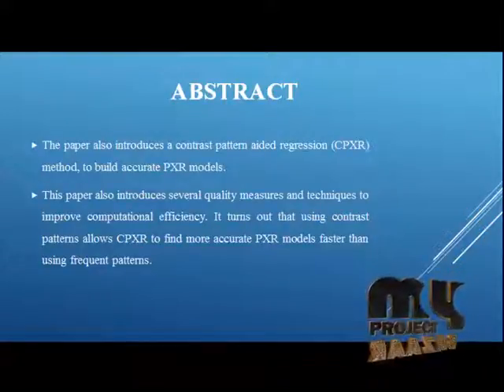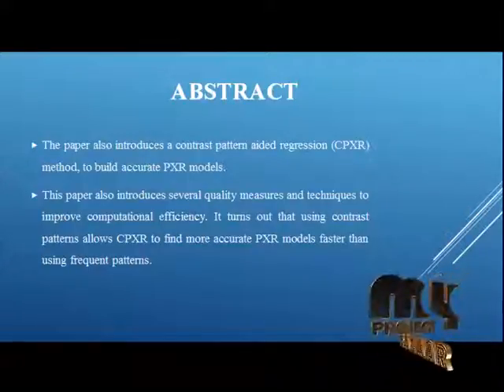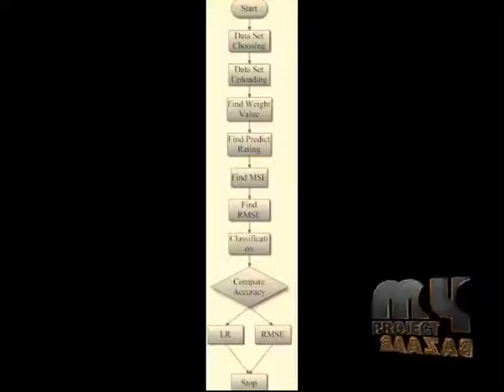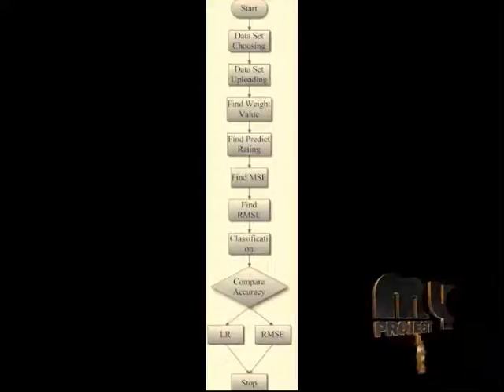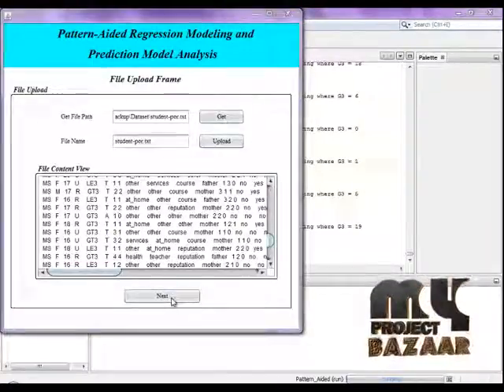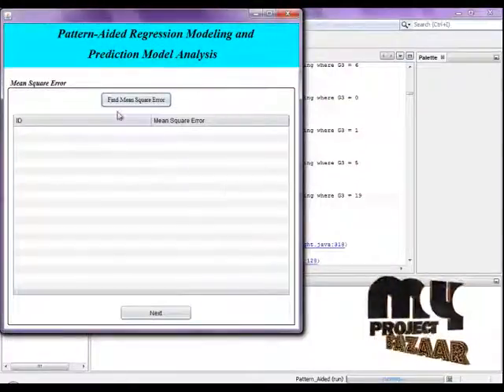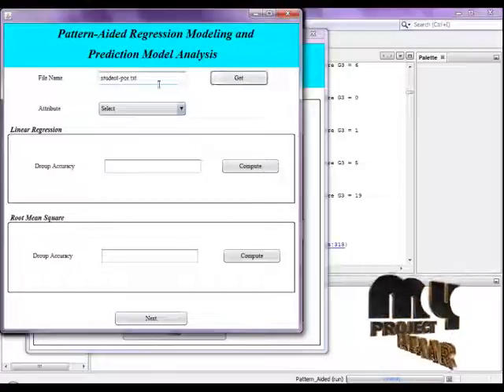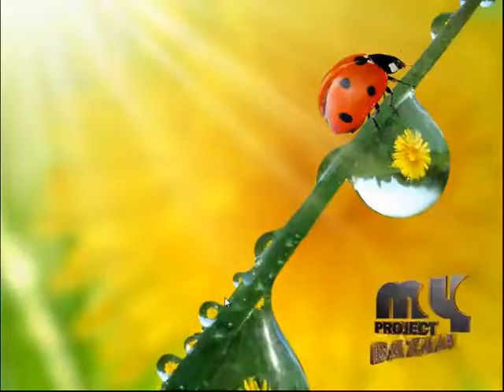Pattern-Aided Regression Modeling and Prediction Model Analysis | Final Year Projects 2016